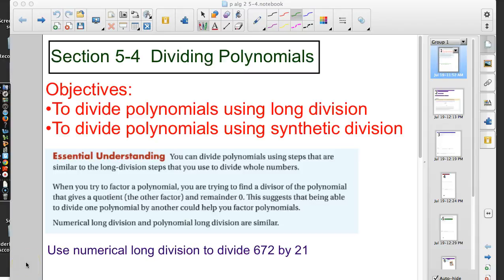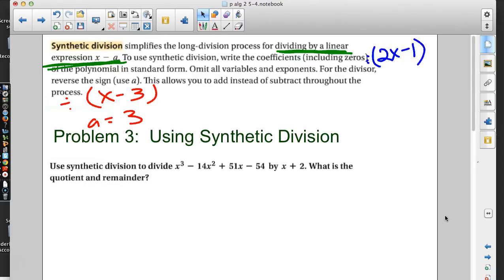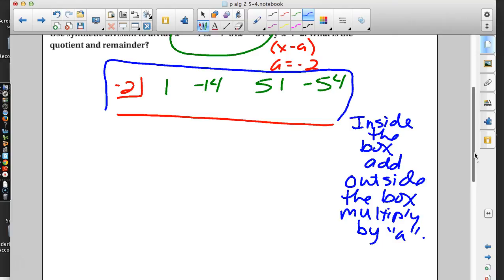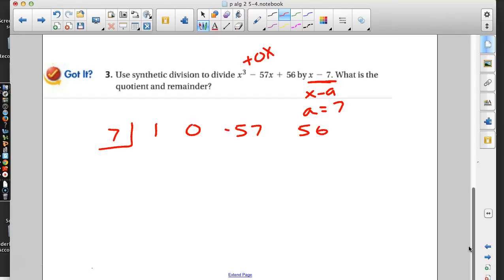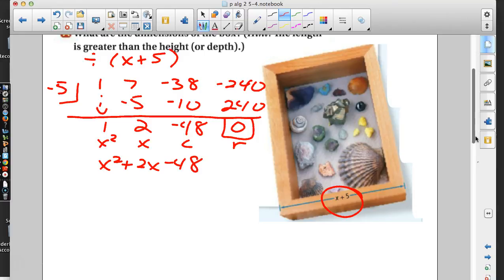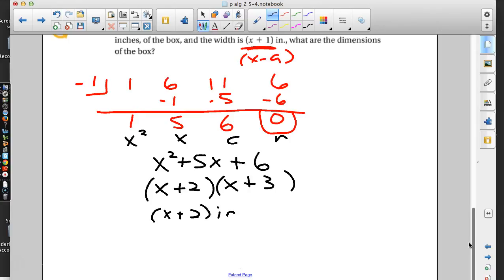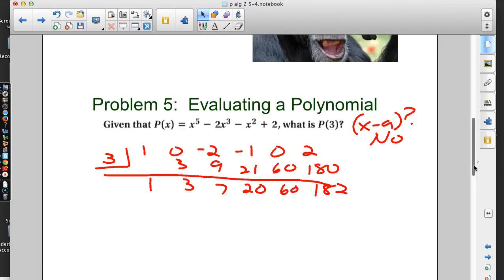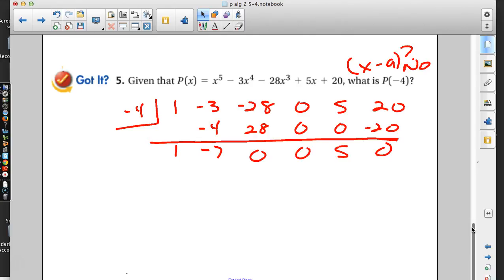Algebra 2 Lesson 5-4 Day 2, January 9, 2017